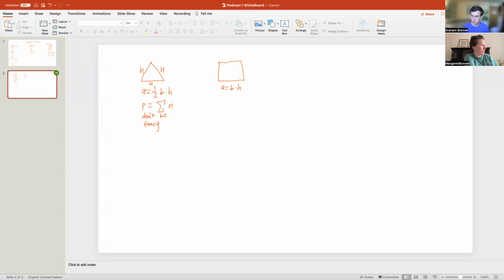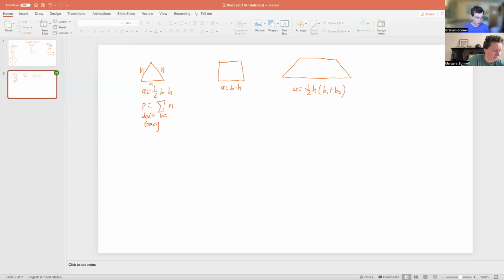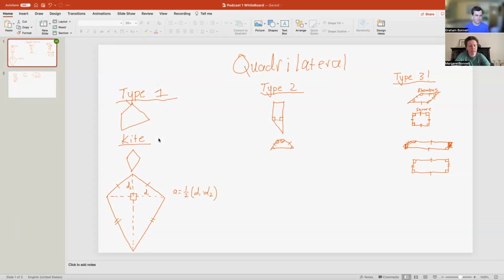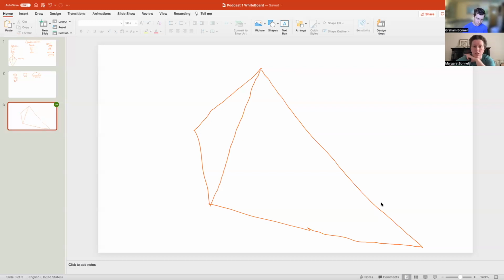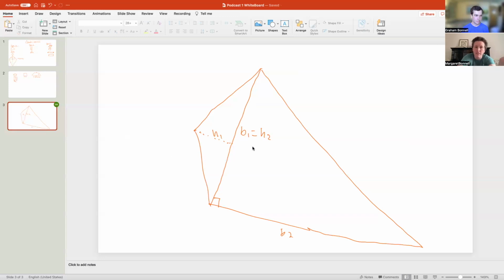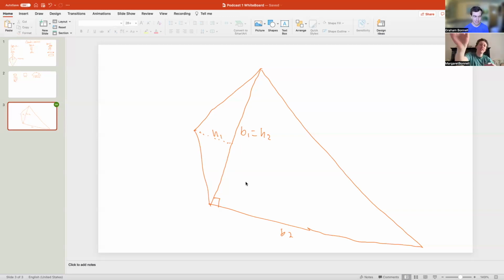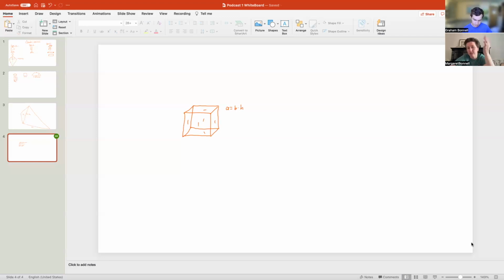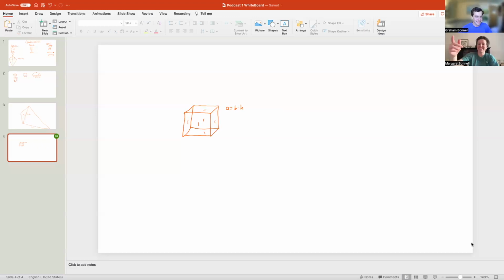S1E2Area&Volume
Margaret and Graham chat a little bit about some 3D shapes, and that's pretty much it.